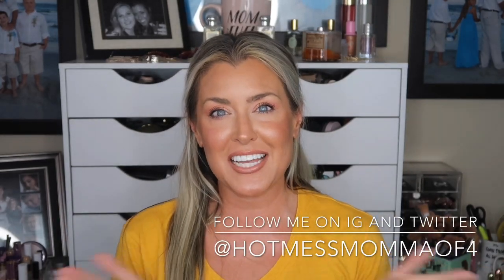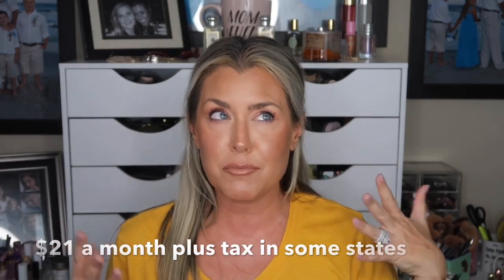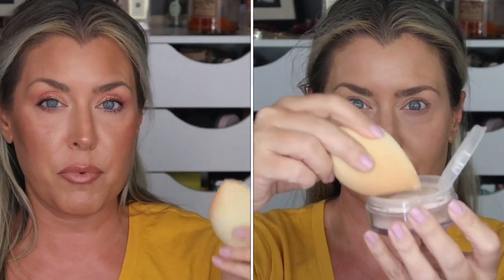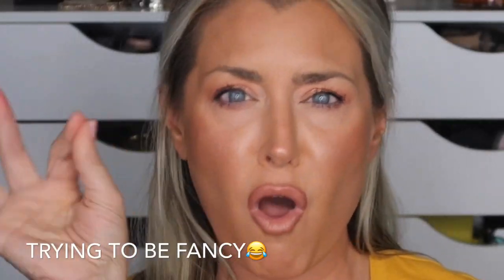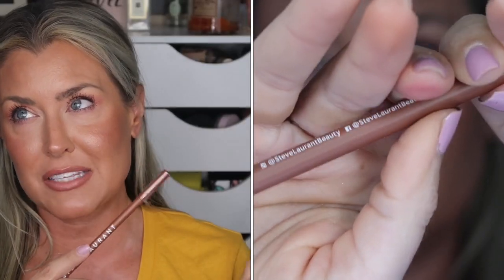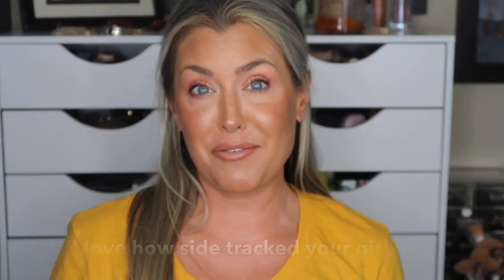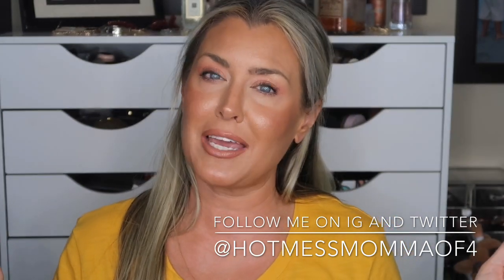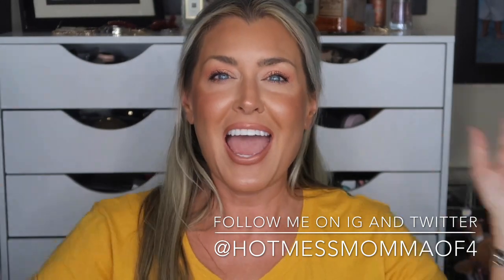Boxycharm August 2019 unboxing | Try On | HOT MESS MOMMA MD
This is the unboxing of ther August Boxycharm for 2019.  Yall this box was amazing!!!

LOREAL MASCARA PRIMER I WAS TALKING ABOUT

BEFORE SHOPPING MAKE SURE YOU USE EBATES/ RAKUTEN!